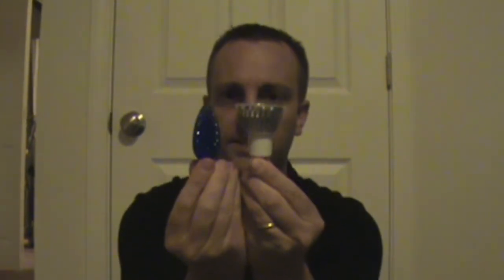Update to Solar LED Floodlight Hack!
These bulbs are much more awesomer!